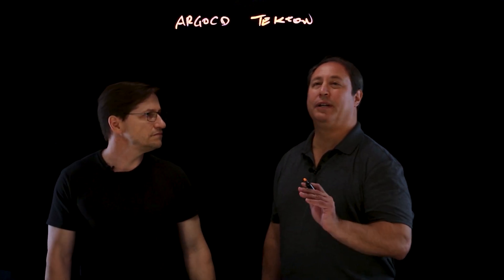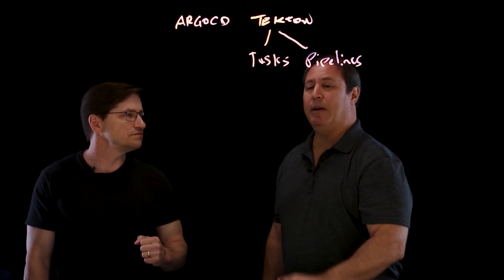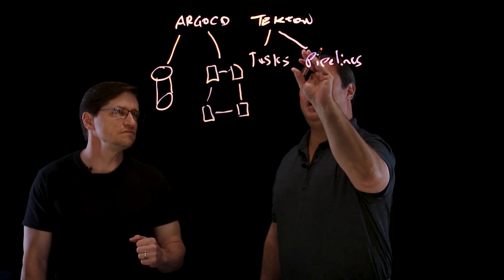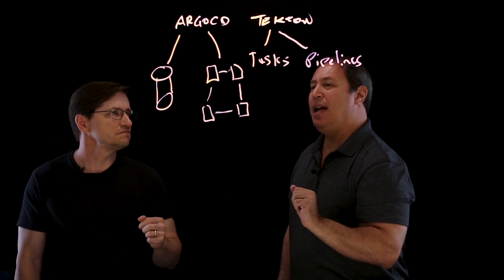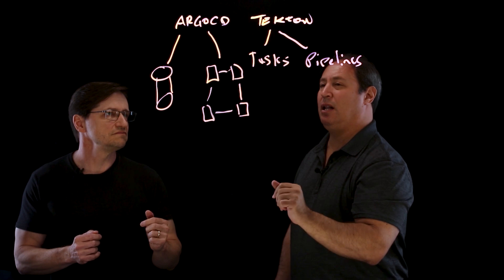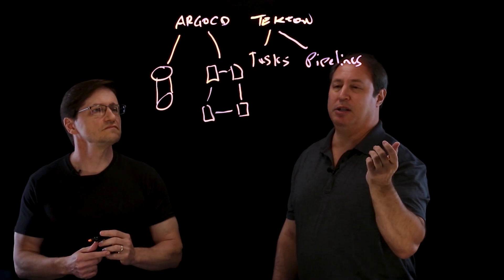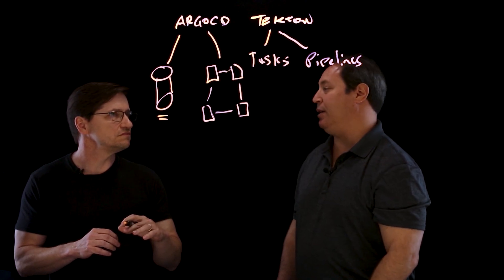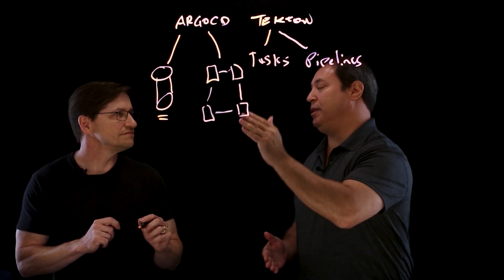Tech Talk: ArgoCD + Tekton = Better GitOps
ArgoCD is an open source GitOps project that is implemented as a Kubernetes controller.  Essentially, it’s a tool that assures your applications' "single source of truth" you declared matches what's actually deployed into production. IBMers Brad Topol and Dan Kehn discuss how ArgoCD's "pull" model complements Tekton's "push" model and how it makes GitOps a little easier.